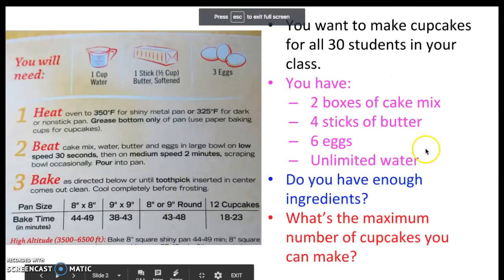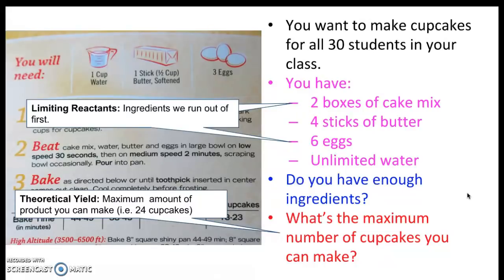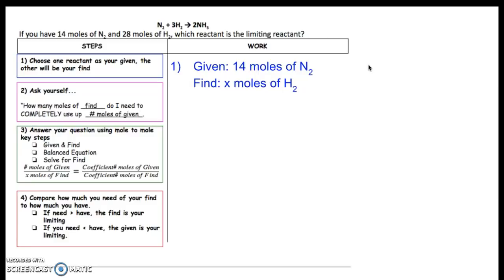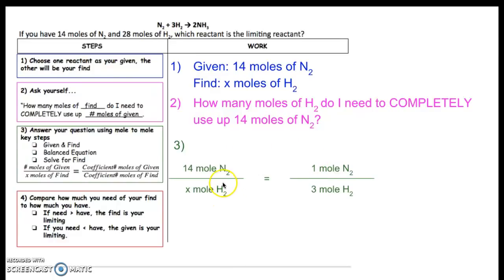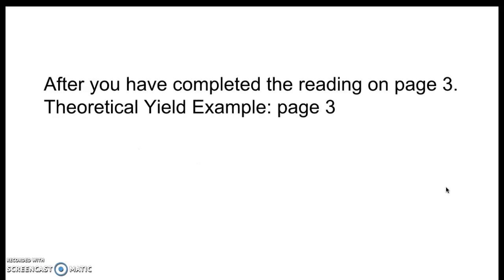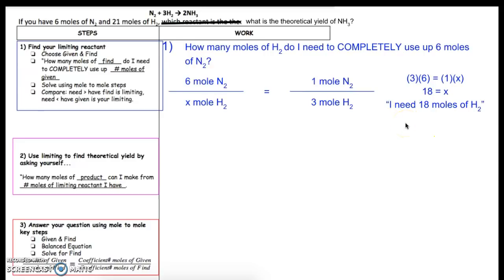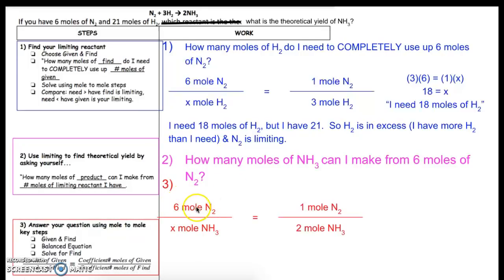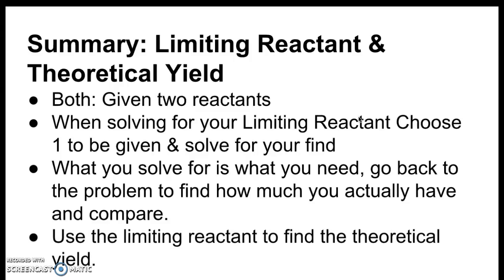Limiting Reactant & Theoretical Yield